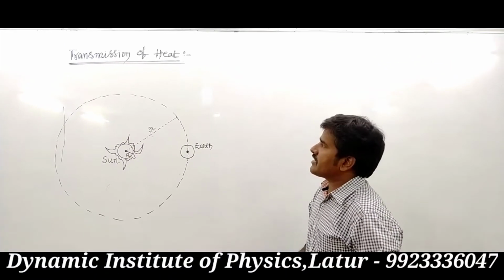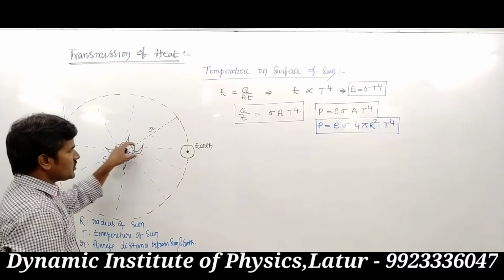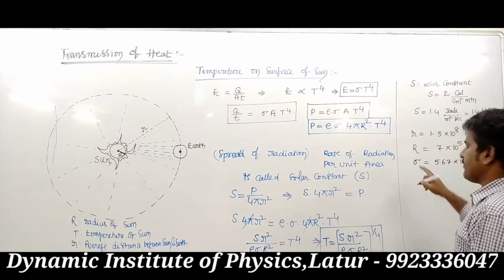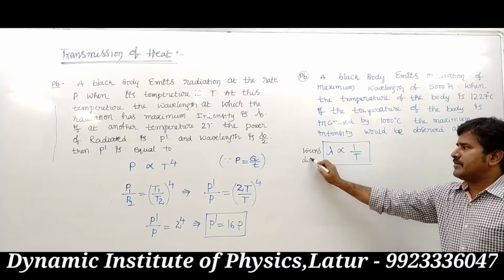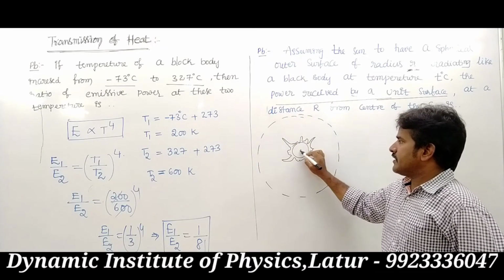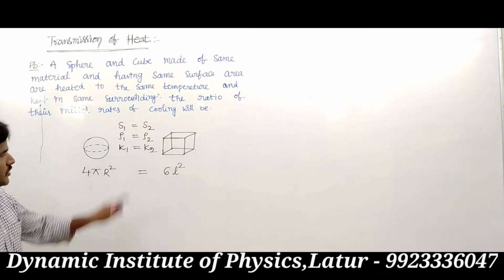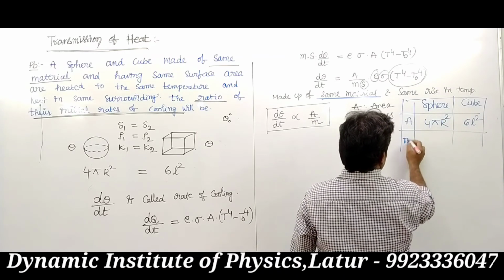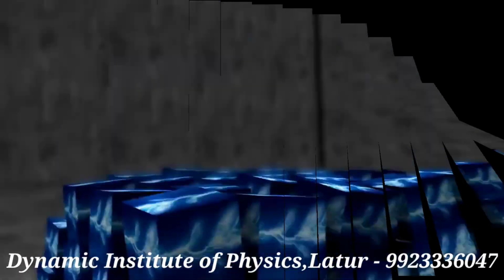HEAT# transmission of heat# (lecture-12)